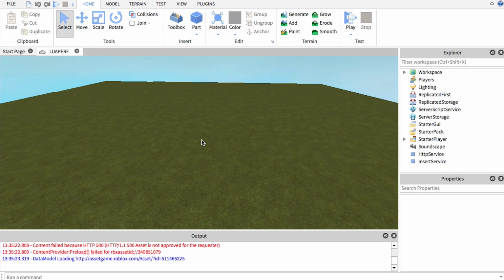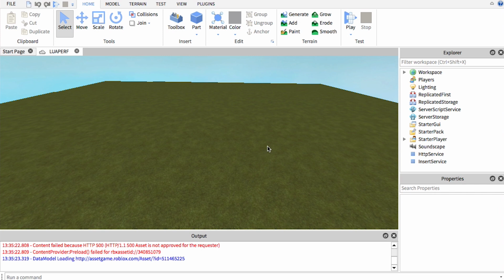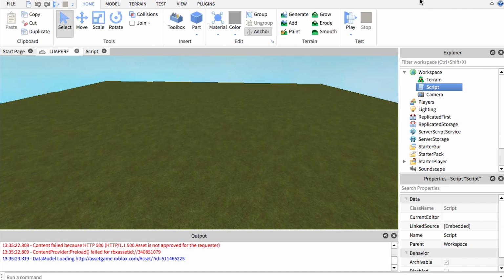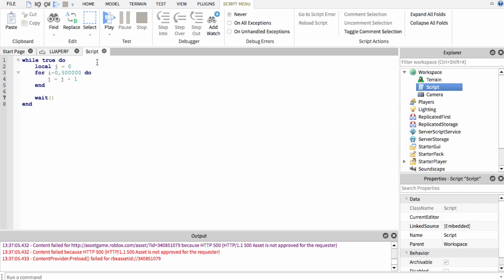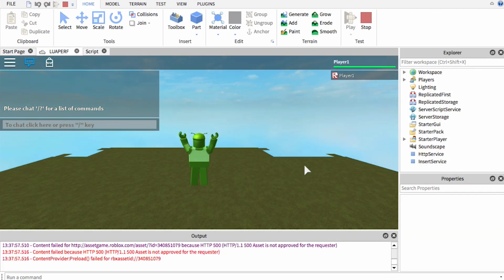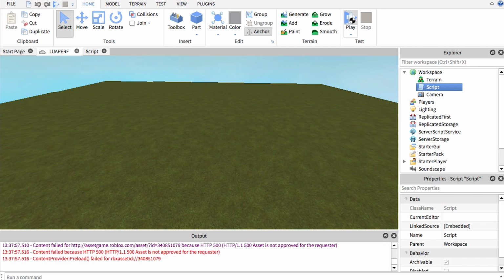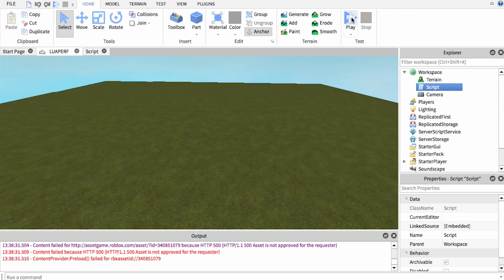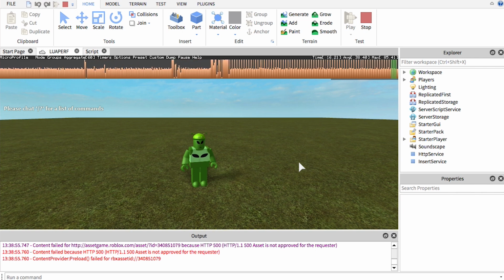Using debug.profilebegin in the Microprofiler